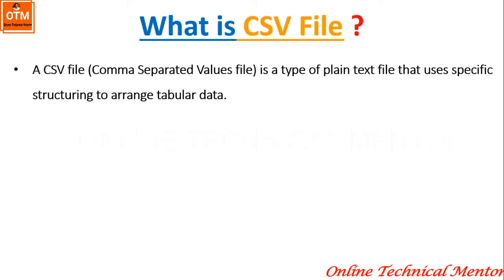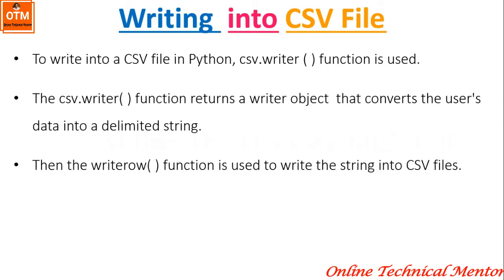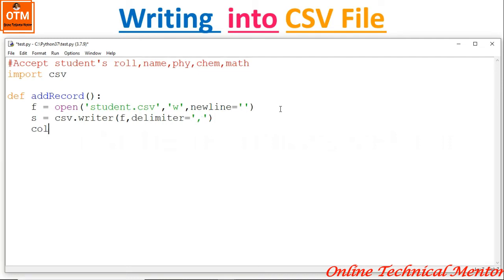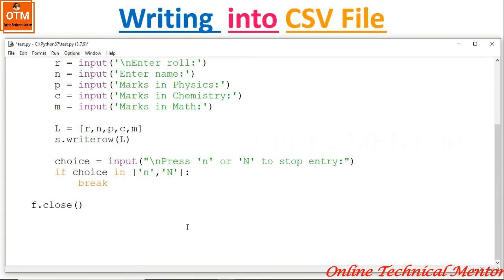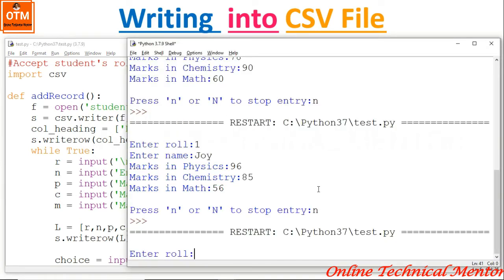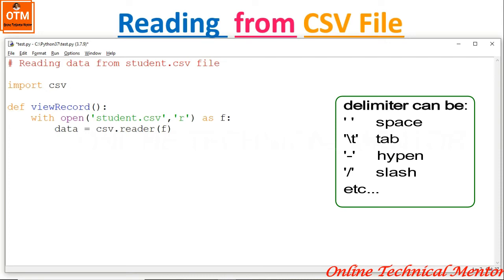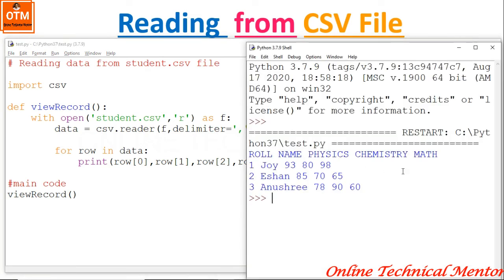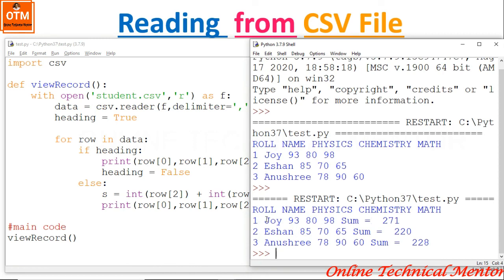CSV File Handling in Python | Comma Separated File Handling in Python